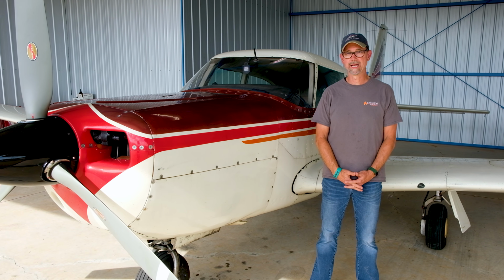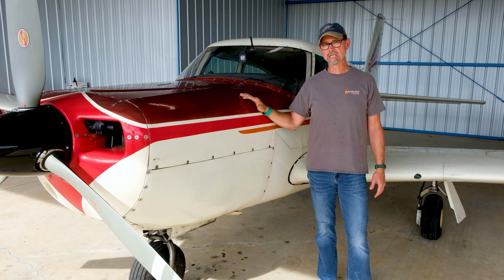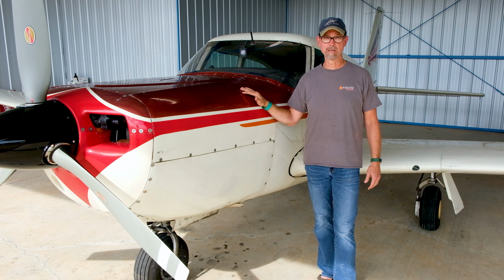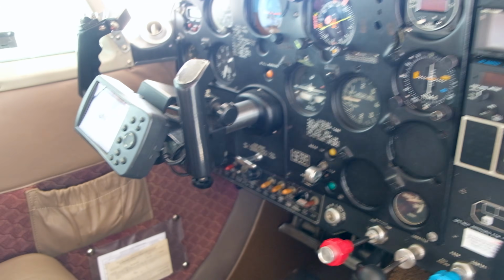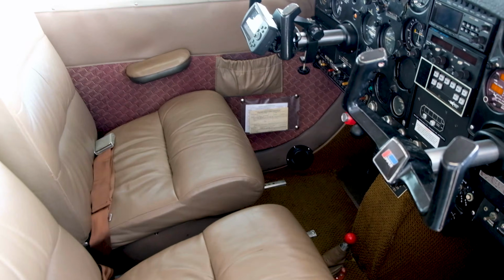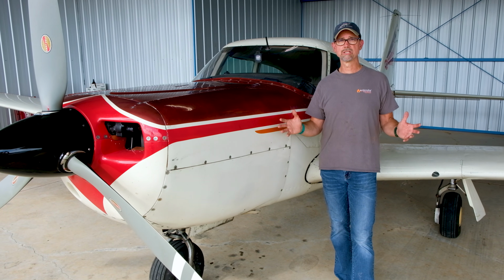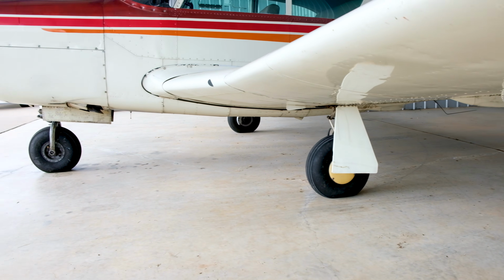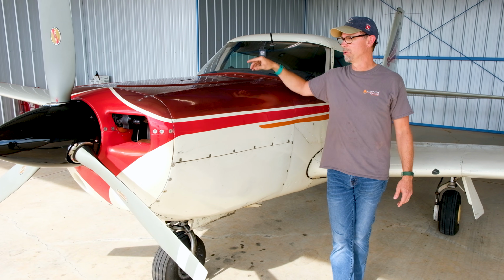THIS IS WHAT 400 HORSEPOWER LOOKS LIKE! PIPER COMANCHE 400 (Sold)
This is a 1964 Piper Comanche 400.
Cruise Speed: 185kts
Service Ceiling: 19,500ft
Tail Number: N847SP

About me and my channel:
My name is Garrison Grimaud, I am a 22 year old aviation student at Oklahoma State University. My dream is to one day own a business of my own but until then, I am involved with the OSU BCM (Baptists Collegiate Ministries) as well as the OSU Flying Aggies. My youtube channel is a hobby at best, when I get the chance to record, I post videos that I believe to be interesting.

Gear I use:
FujiFilm XT-20
Adobe Premier Pro
Rode Microphone